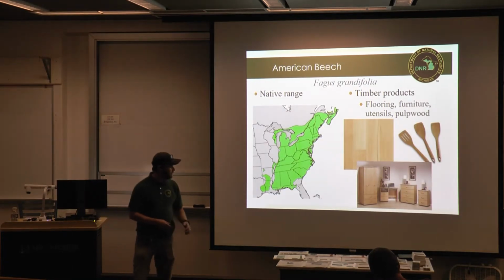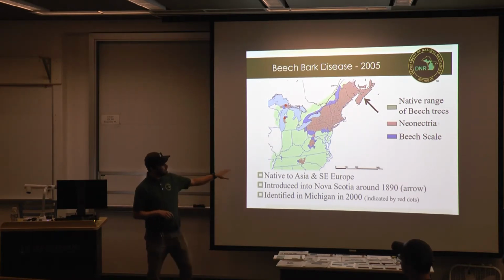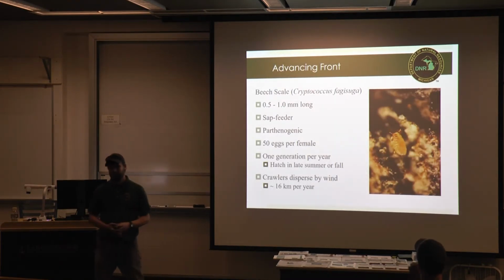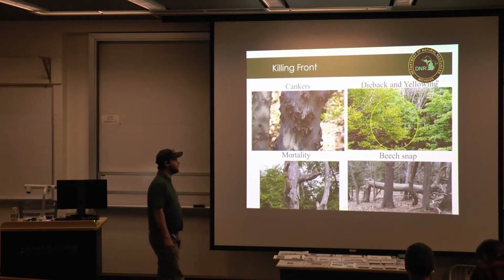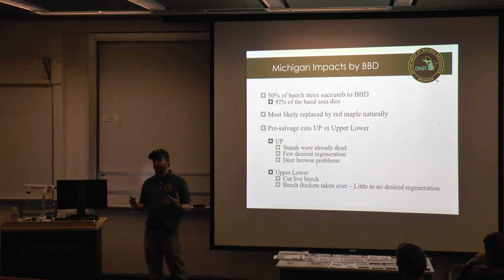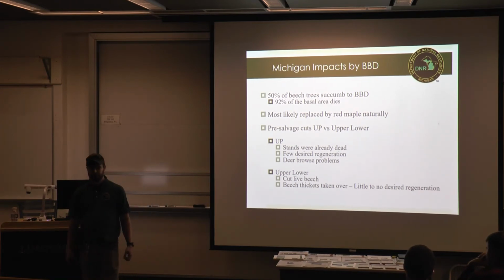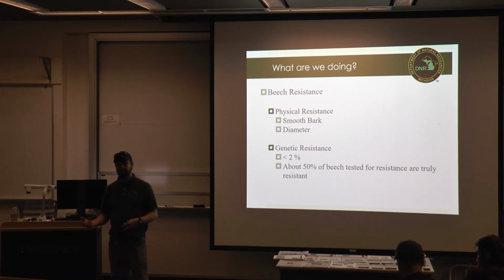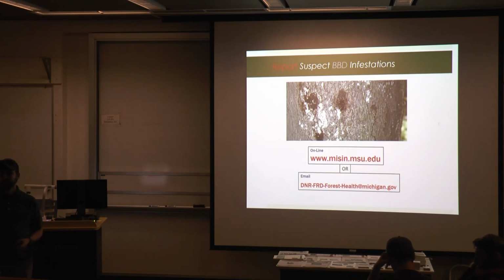Beech Bark Disease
MISC summer field trip August 13-14, 2019. Sault Ste Marie, MI